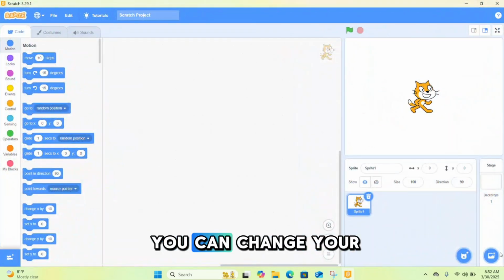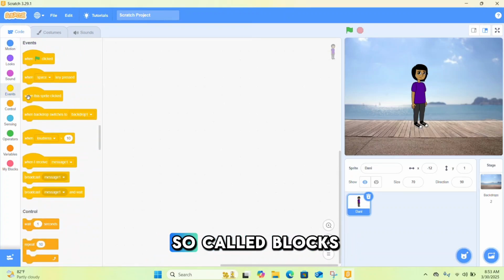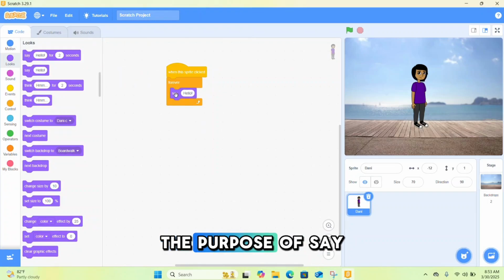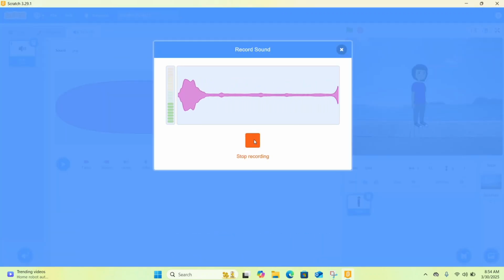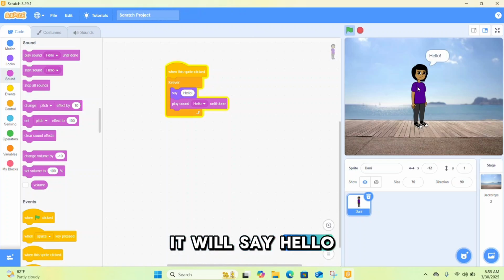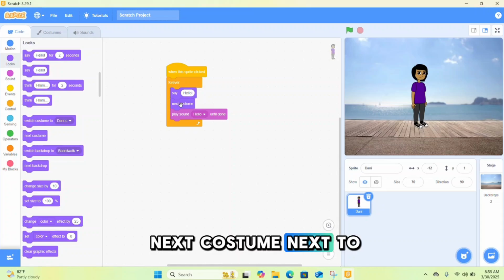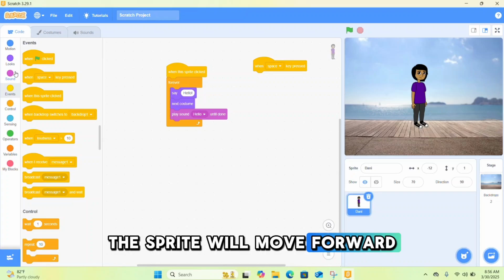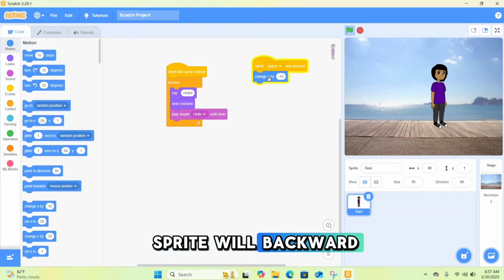SCRATCH Tutorial for Grade 1 - Laboratory 4 "Event Blocks : When Sprite Click and Keyboard Pressed"